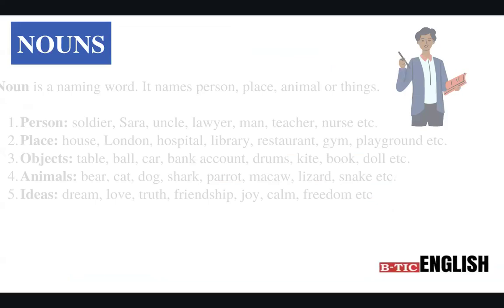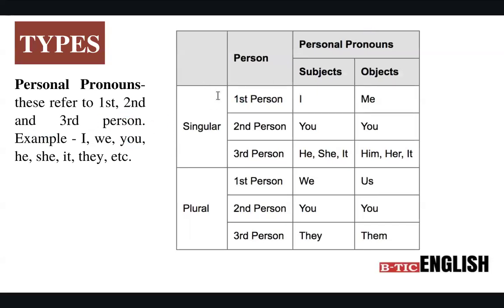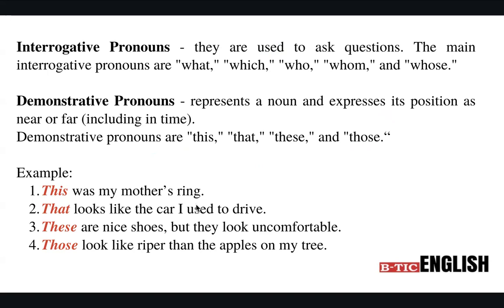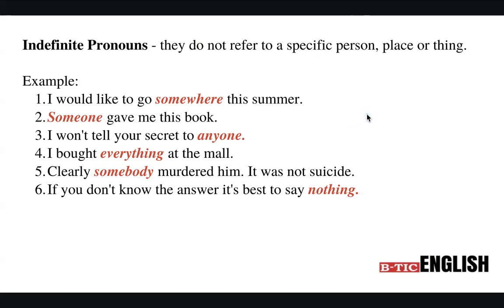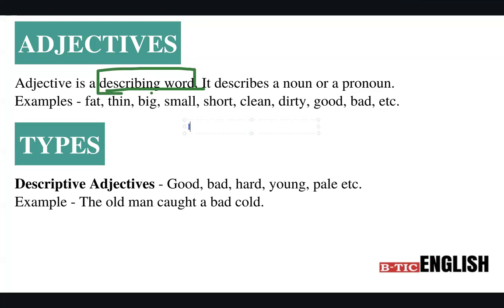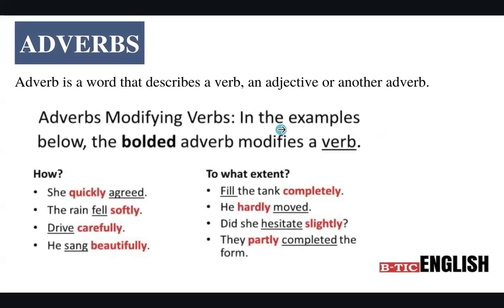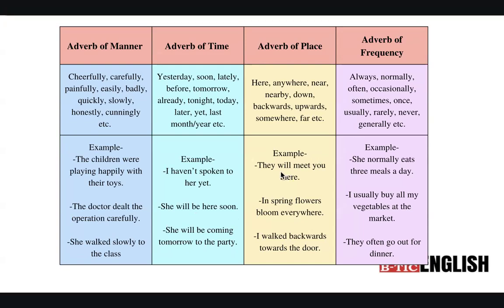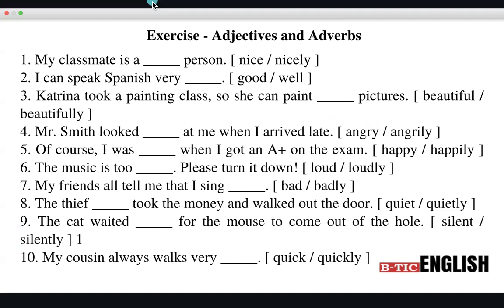Session 01 - Parts of Speech